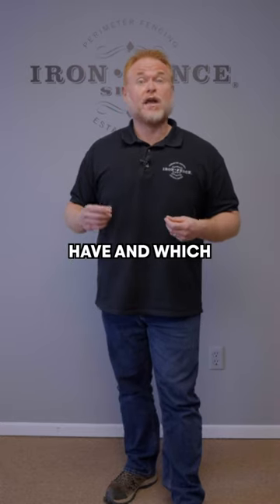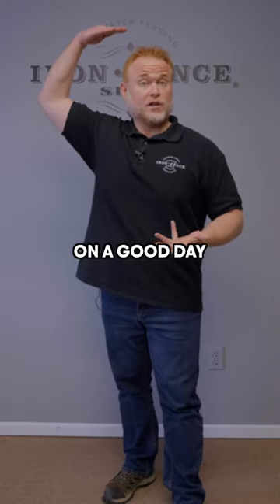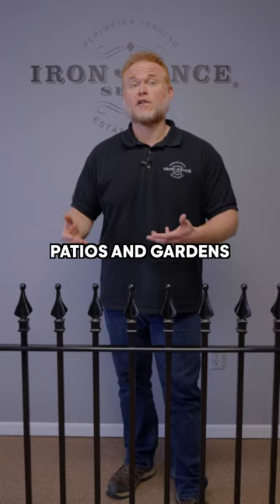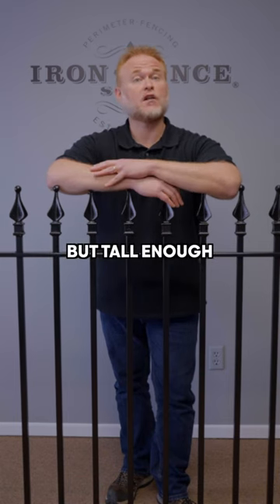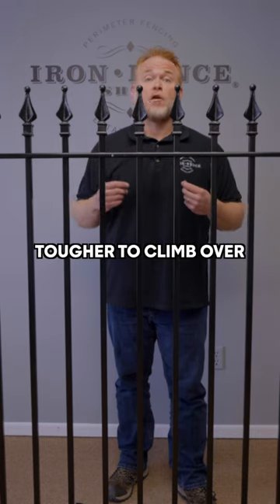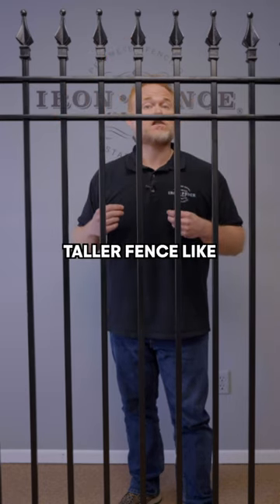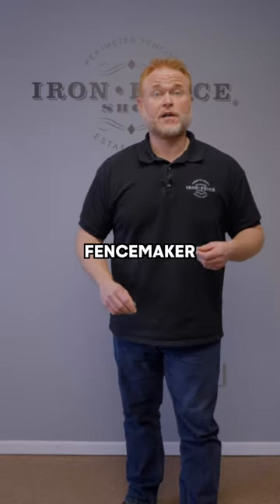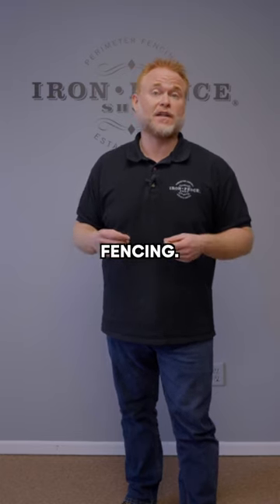Which Fence Height is Best for Your Project?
What fence height options do you typically have and which height is best for your iron or aluminum fence project?

3ft tall.  Good for decorative barriers around small yards, patios and gardens.  Doesn’t restrict view, but easy to get over.

4ft tall.  By far the most popular height we sell.  Low enough to see over, but tall enough to keep most kids and pets in.

5ft tall.  Still low enough to just see over when walking around the yard, but its going to give a more enclosed feel.  Tougher to climb over than the shorter heights.

6ft tall.  Now you are looking through the fence rather than over it unless you are on the tall side.  You usually see taller fence like this when you want to send more of that ‘stay out’ or ‘security perimeter’ look.

Any shorter than 3ft tall and you are looking at custom work from any fence maker.

Any taller than 6ft tall and that is also either a custom build or specialized industrial fence that isn’t as decorative and costs a lot more than regular height fencing.